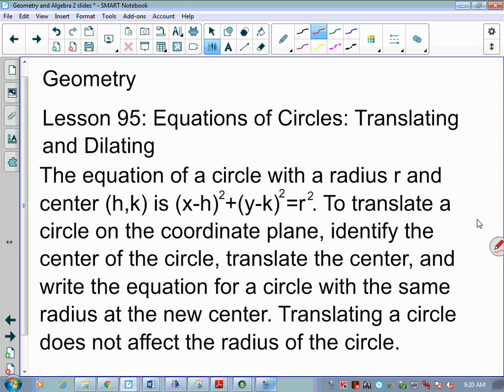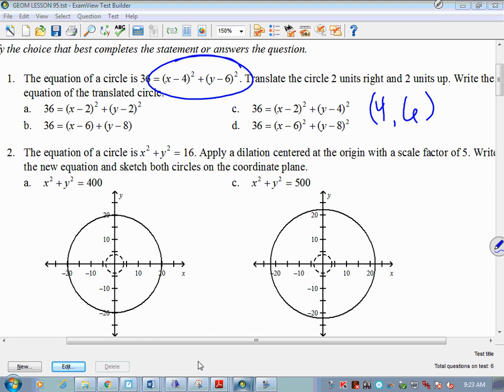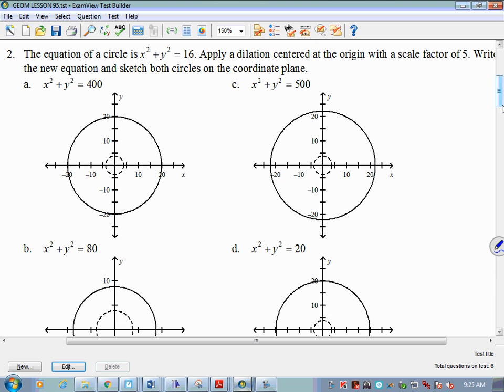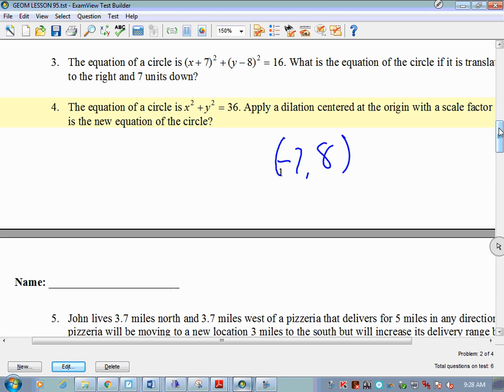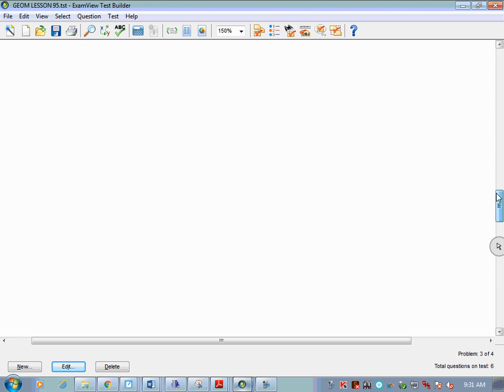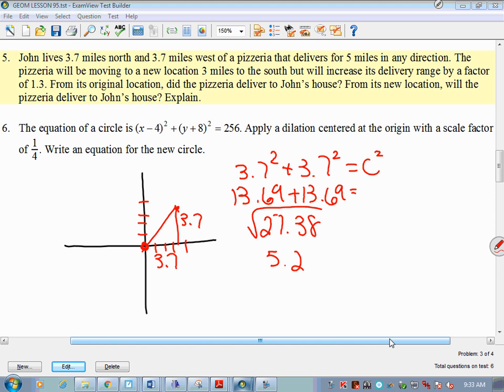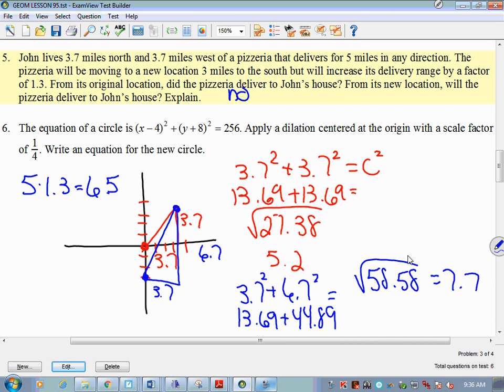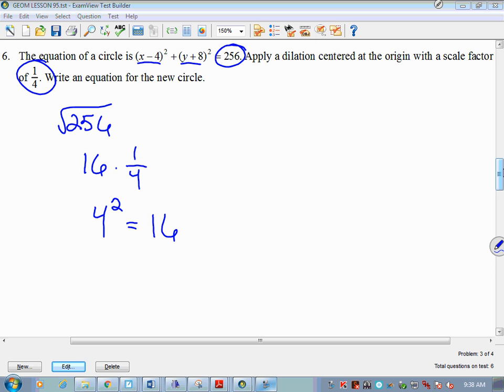Geometry Translating and Dilating circles Lesson 95 recording